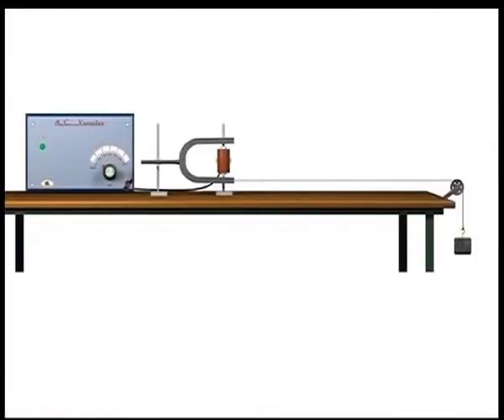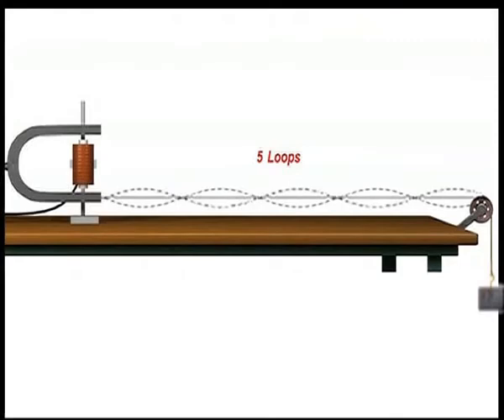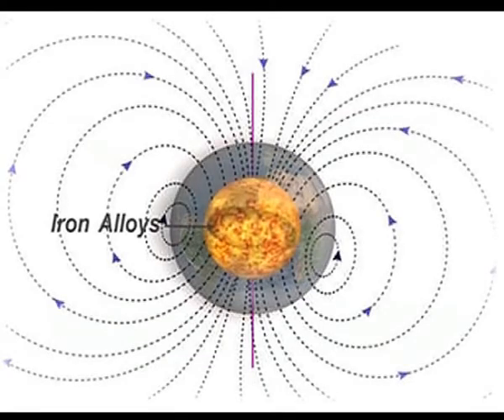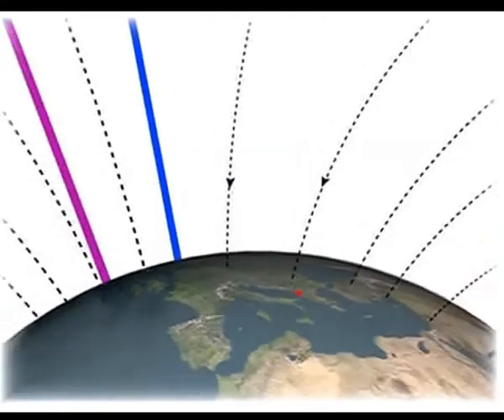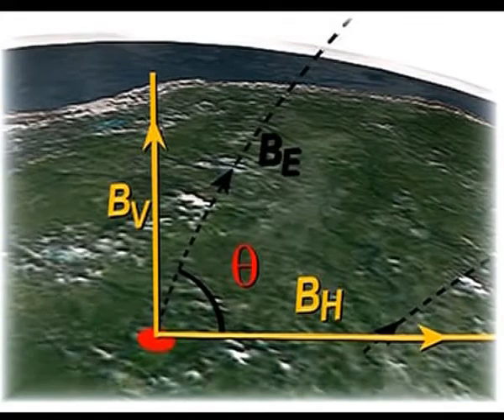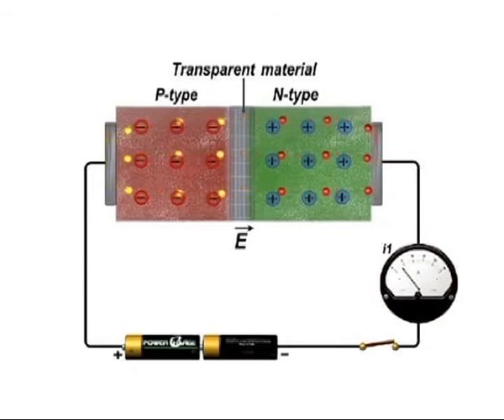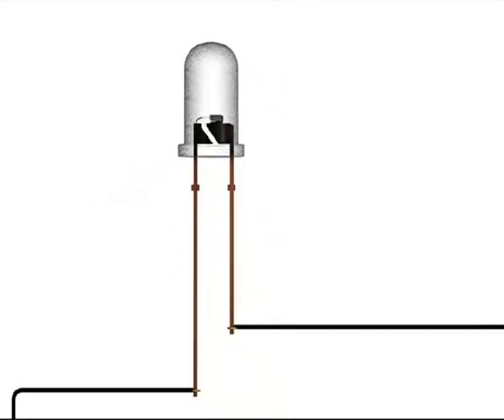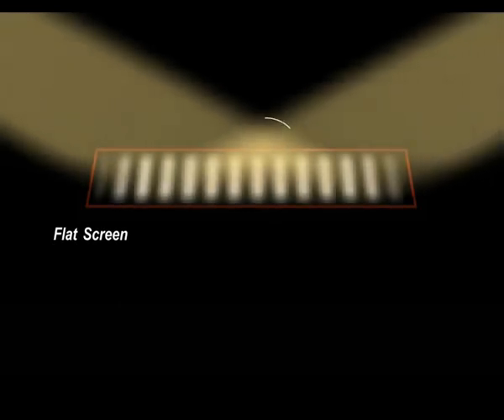YGPT ROUND - 3 (Sir Isaac Newton Room )